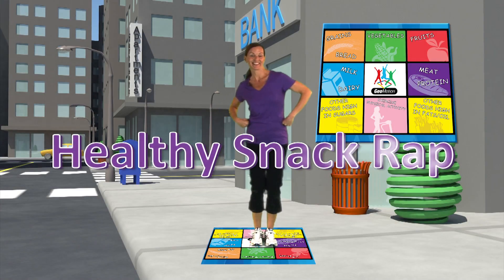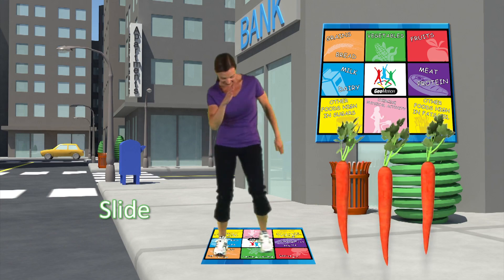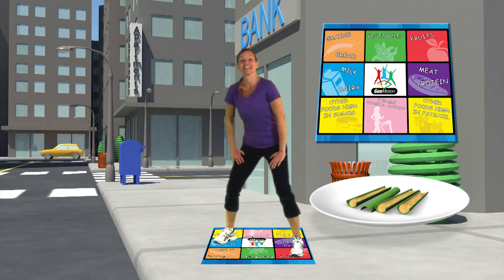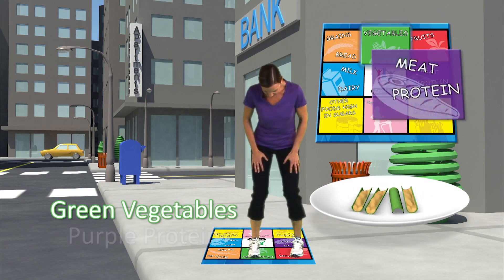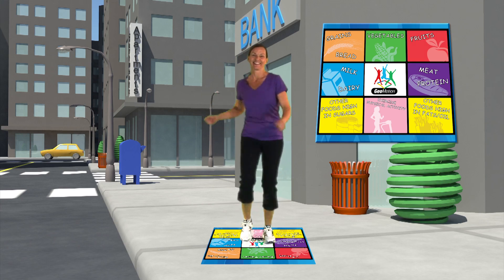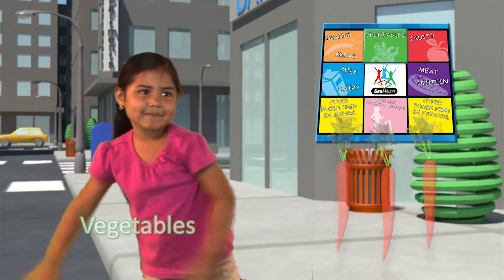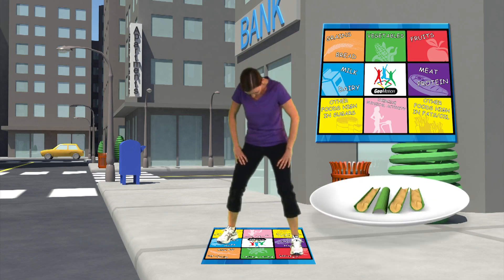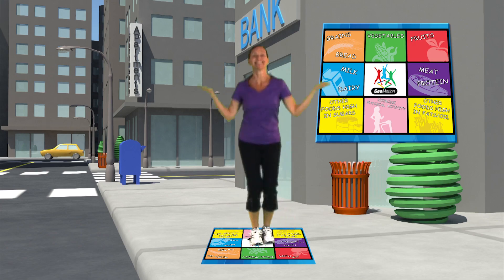On Nutrition Mat - Healthy Snack Rap m4v